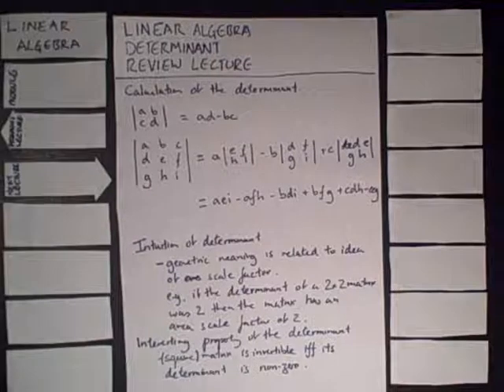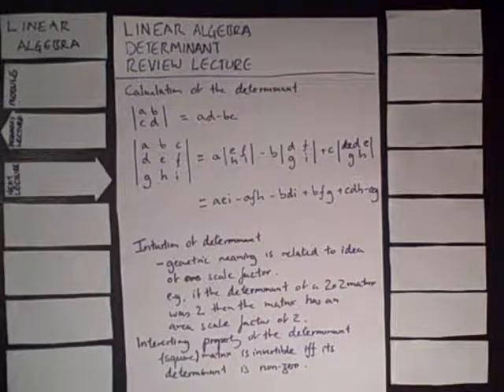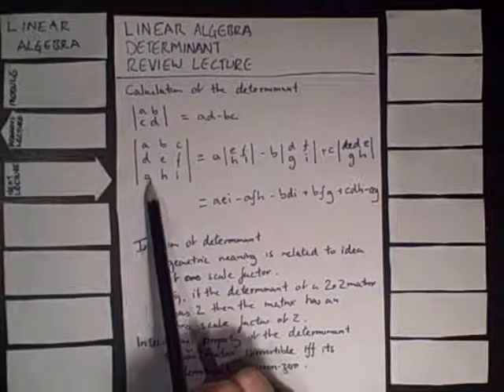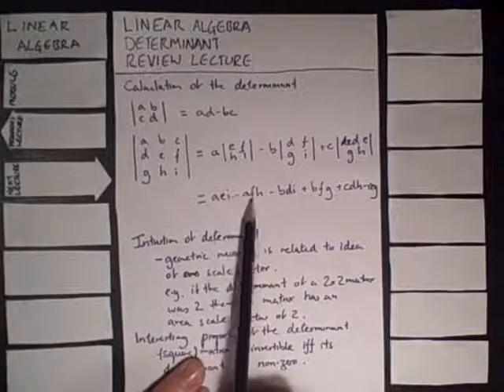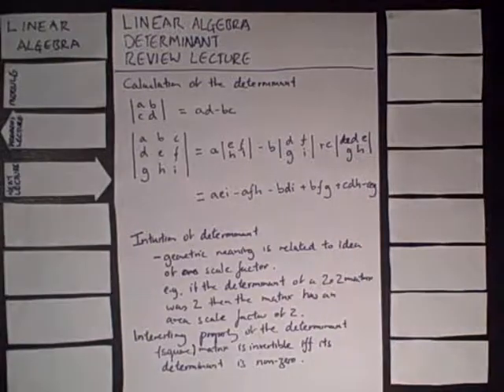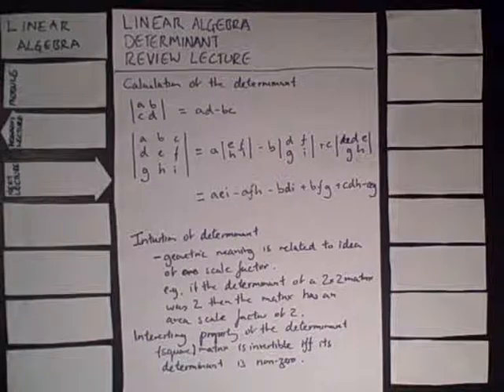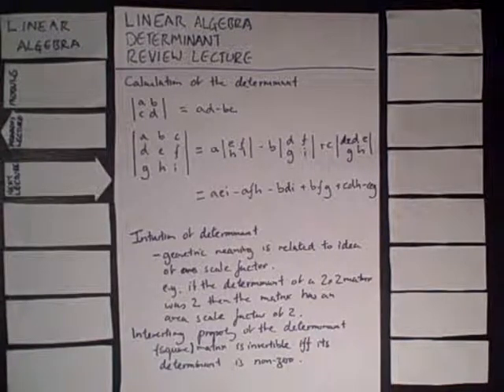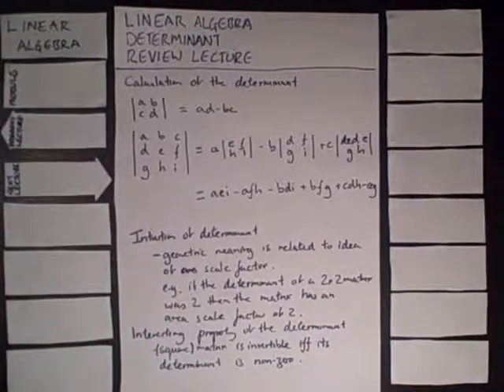Determinant Review Lecture